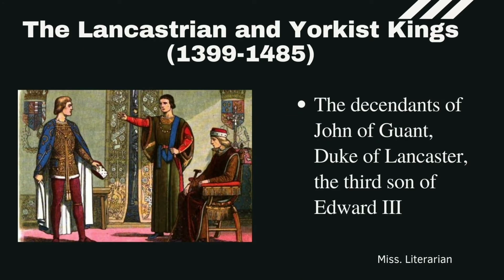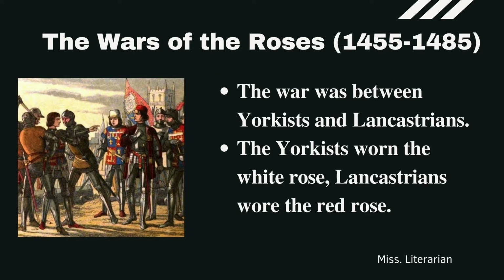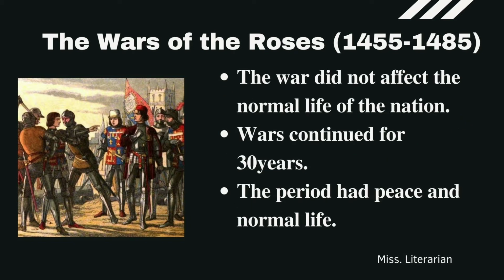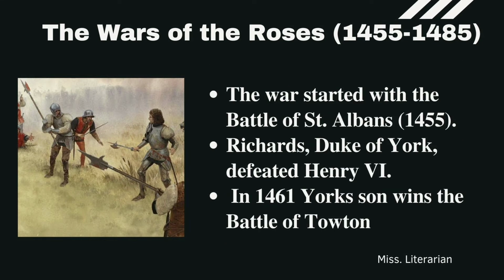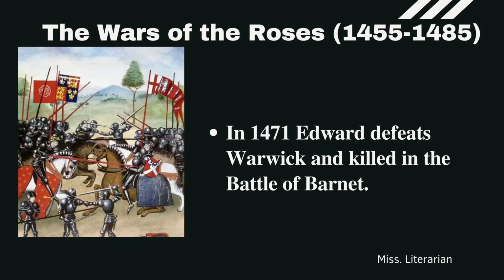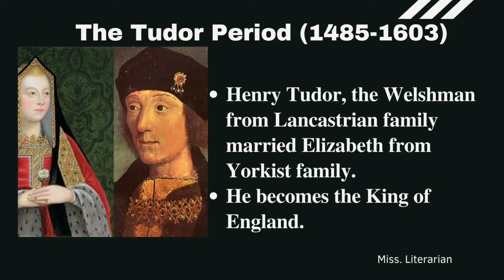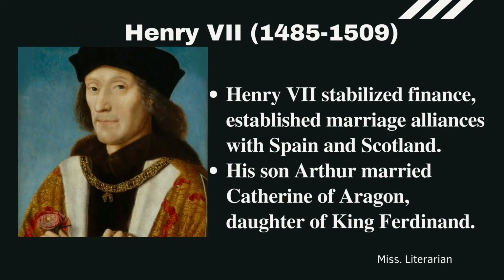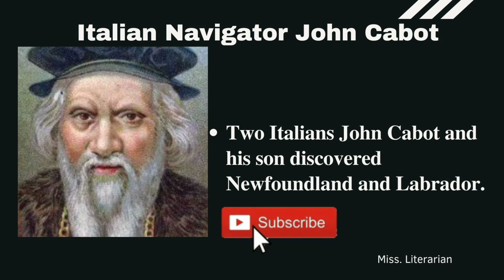History of English Literature-Explanation - Lancastrian and Yorkist Kings|Wars of Roses|Tudor Period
Remember to push your notifications on to get videos on your feed.